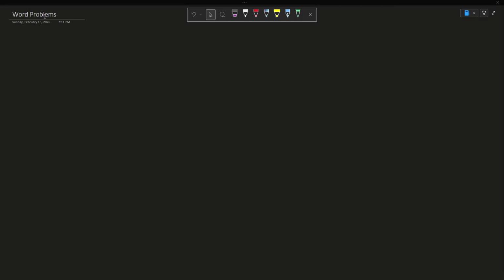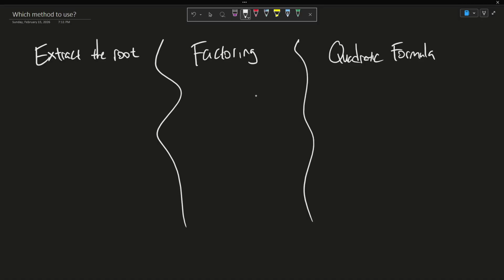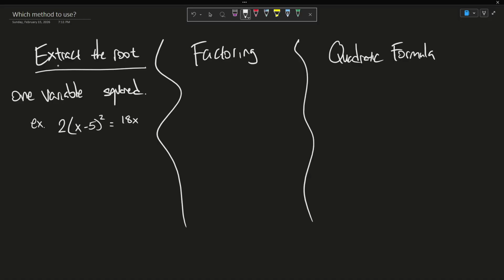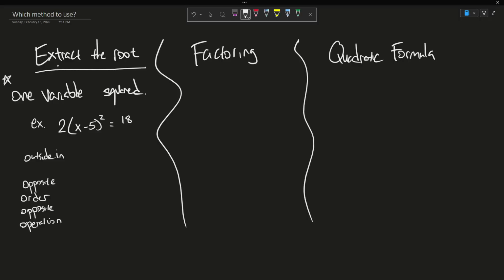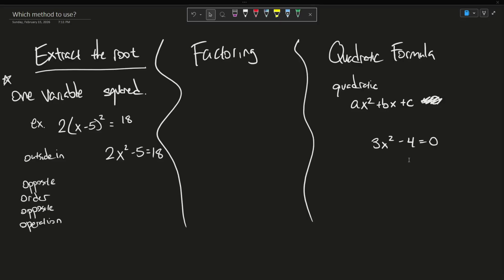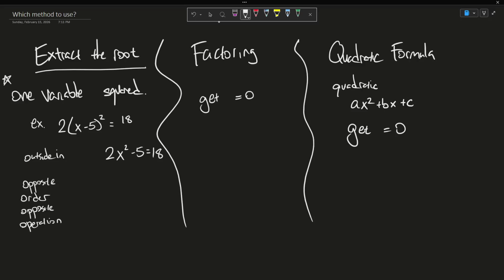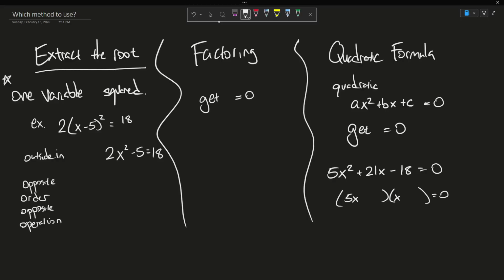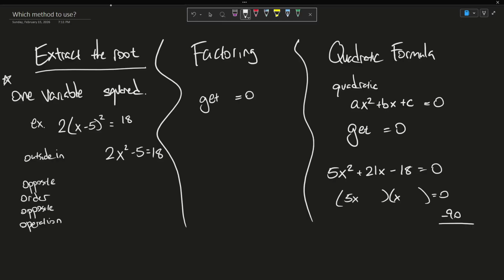Math 2: 4.9 Finding Best Method